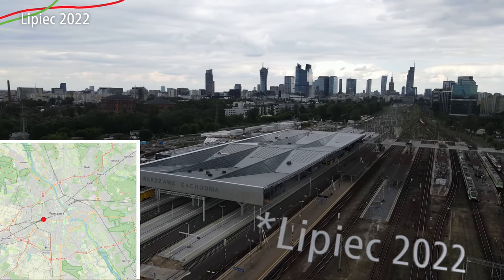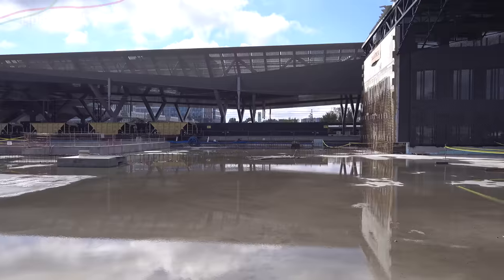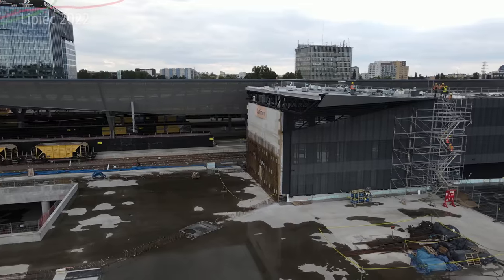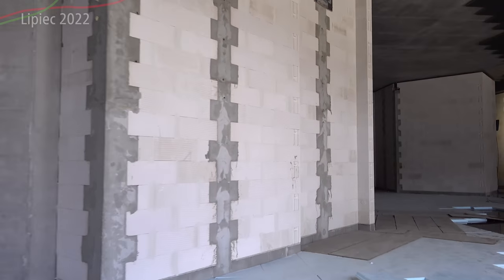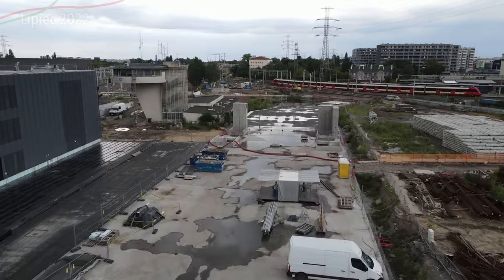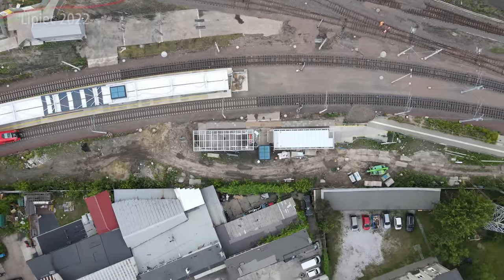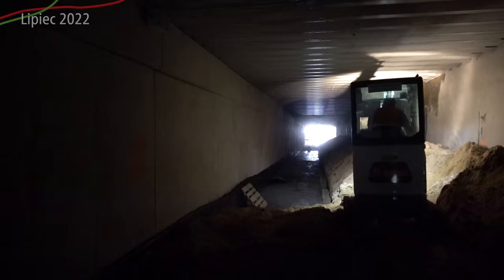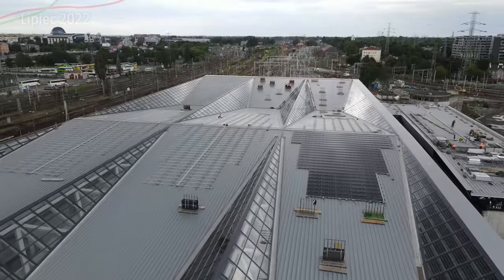#44 Jest już układana podłoga w przejściu podziemnym Nowej Zachodniej - Warszawska Średnica 2050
Zapraszam na kolejny film z Nowej Zachodniej, w tym filmie opowiem o stacji pasażerskiej.

Bardzo dziękuję Budimex za ponowne pozwolenie oraz zorganizowanie wycieczki po placu budowy dzięki czemu mógł powstać ten film i kolejny.

Spis Treści
00:00 Intro
00:38 Wstęp
01:22 Hala Dworcowa Tunelowa
05:19 Przejście podziemne pod Peronami
07:24 Przejście podziemne Odolany
09:33 Peron 9
11:53 Przelot z lotu Ptaka
12:21 Kładka
12:39 Tunel Prymasa Tysiąclecia
13:11 Live Time-Lapse
13:35 Nowy Dach
15:52 Zakończenie

Aktualne Serie
Co miesiąc na zmianę - Zapraszamy do Metra Bródna/Bemowo/M1/M3

Do dolecenia w kolejnym odcinku...Awizonosz Autor projektu architektury stacji i wizualizacji - DWAA Architekci.